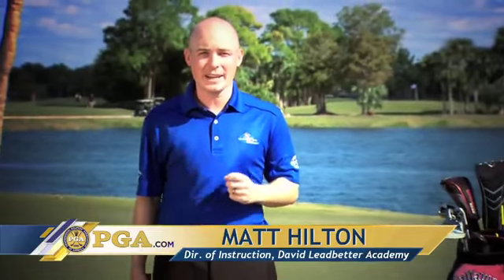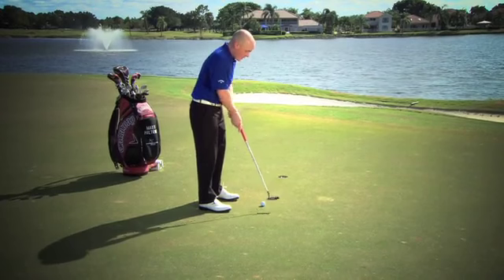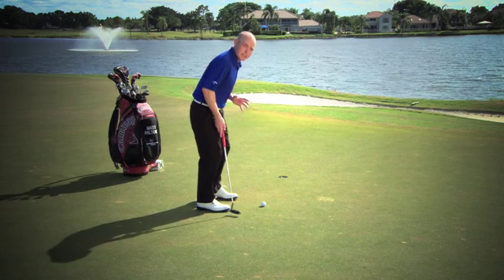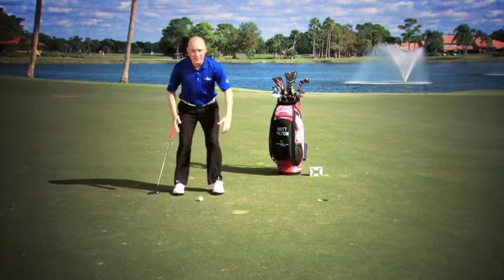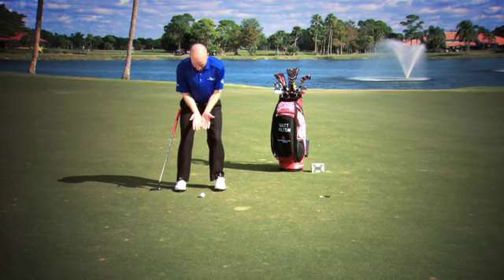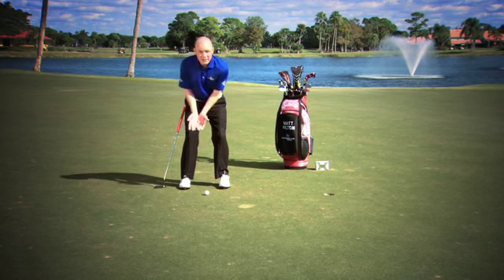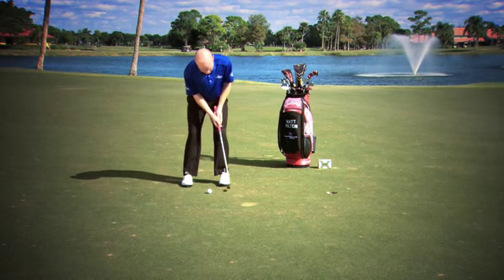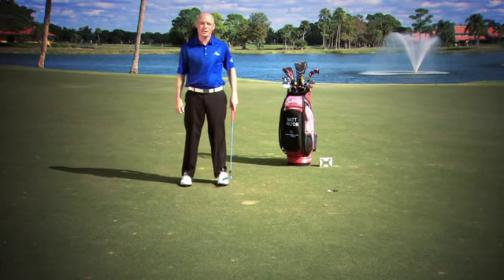This Drill Will Improve Your Putting Consistency | Golf Tips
PGA Professional Matt Hilton offers a great drill to help improve your putting consistency. And for more help with your game, find the local PGA Pro in your area!